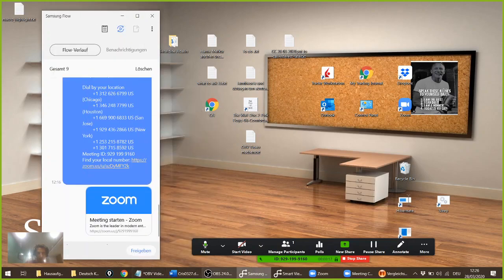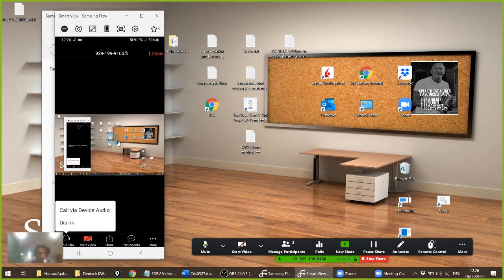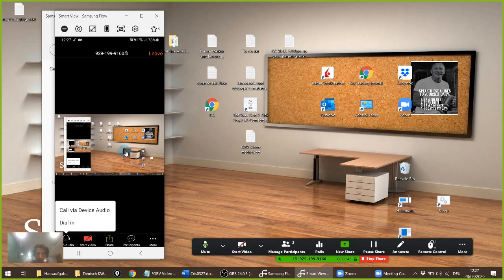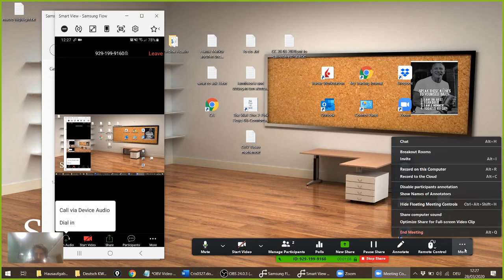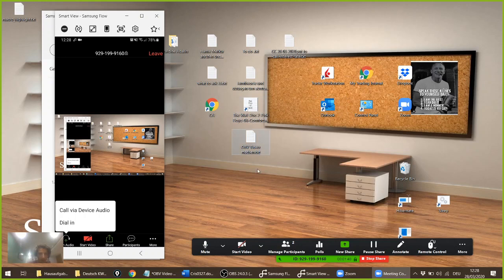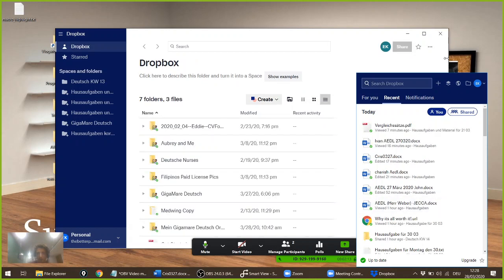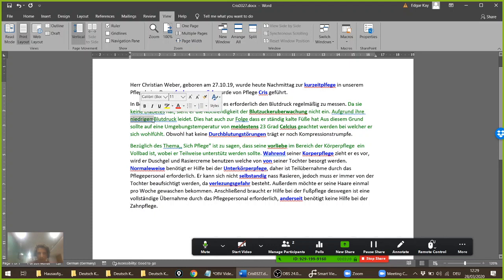How I teach online more effectively with help of zoom, dropbox and word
Hi Everyone!

In this Video I give you a short explanation why and how I use the above mentioned software.

for the makro and copy paste it

Shout out to Leon Renner for helping me with the makro (leonrenner.com)

PS:
the breakout room feature is not available on zoom basic(free version)